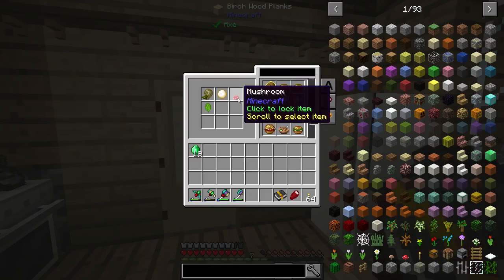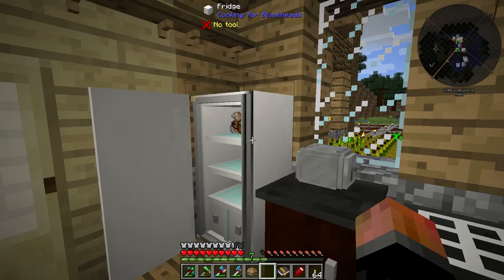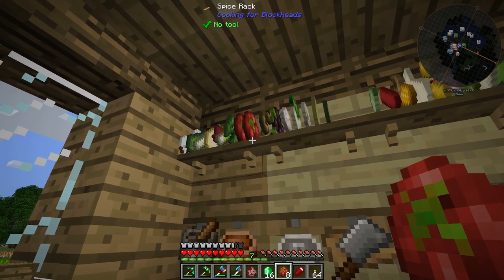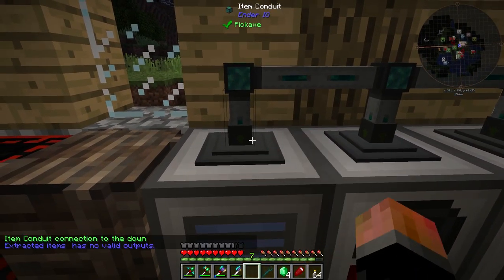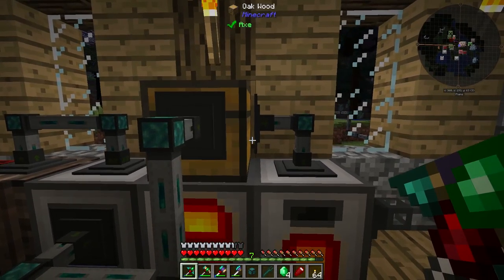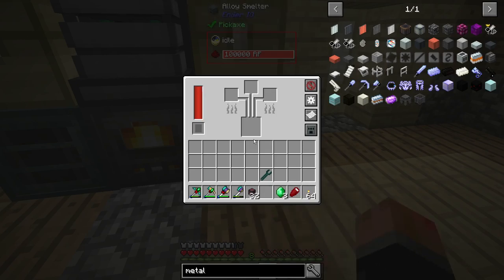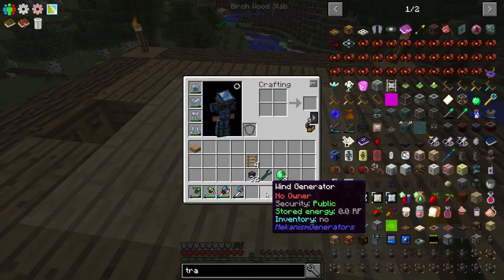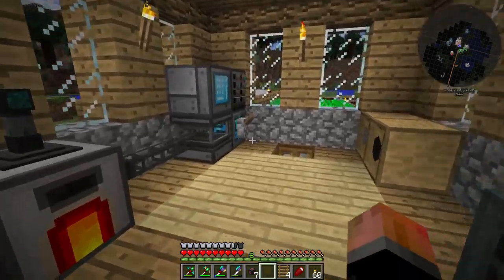☼ Wind Power! ☼ ¦ MineCraft Hermitpack ¦ #14 ¦ Let's Play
Welcome back to Modded MineCraft Hermitpack! Today we fix up the place while adding some wind turbines!